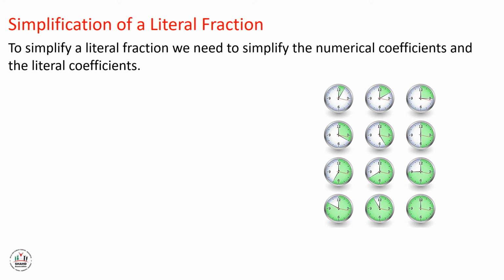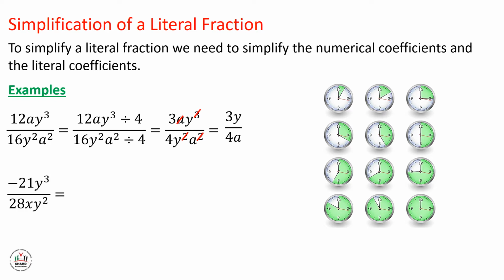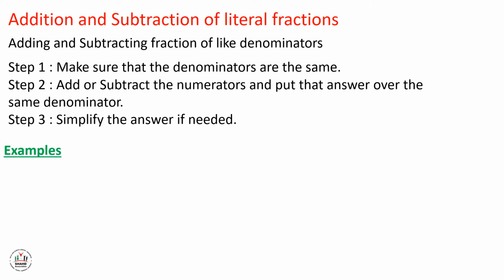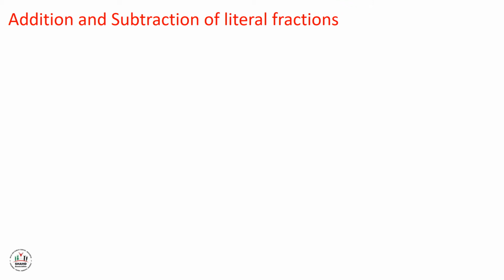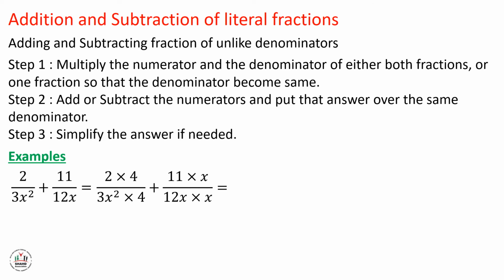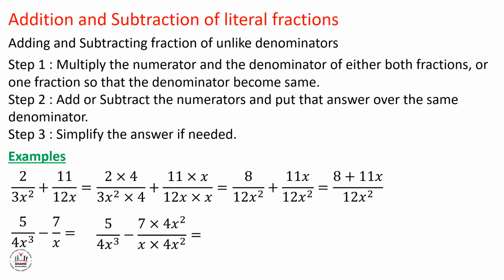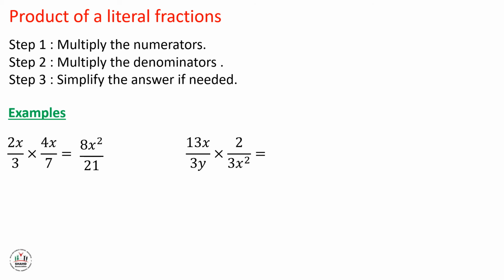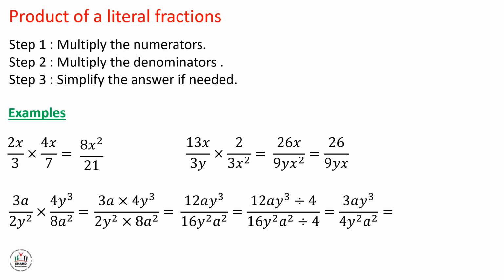Ibda3 - GR8 - Math - Literal Fractions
:Lesson Objectives
To recognize the meaning of a literal fraction-
To simplify a literal fraction-
To add and subtract literal fractions-
To find the product of two literal fractions-